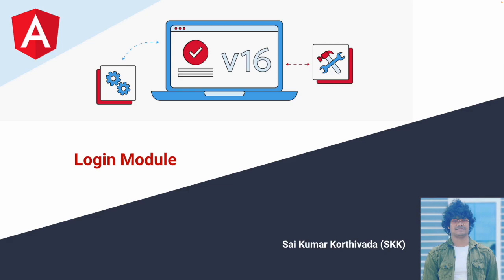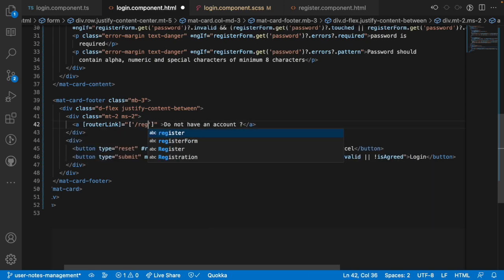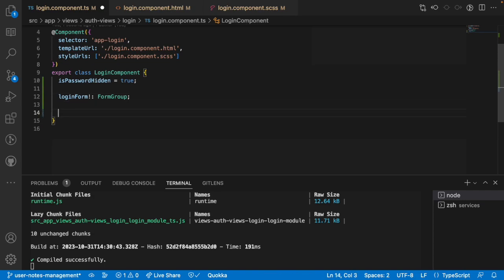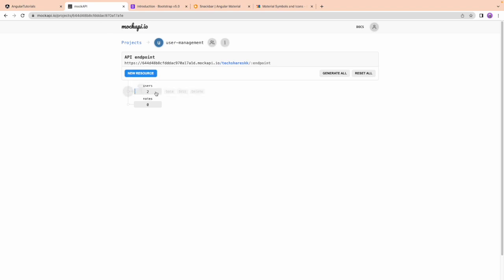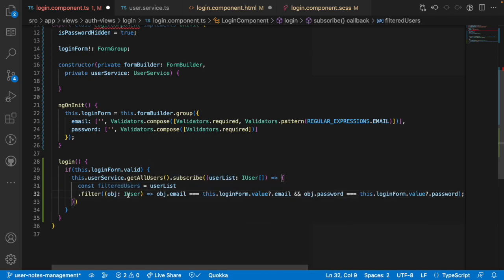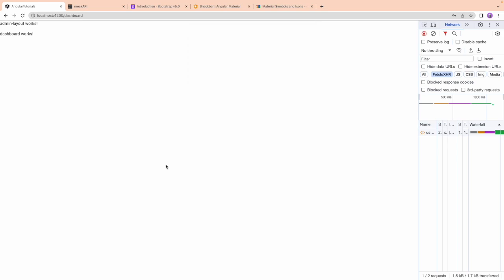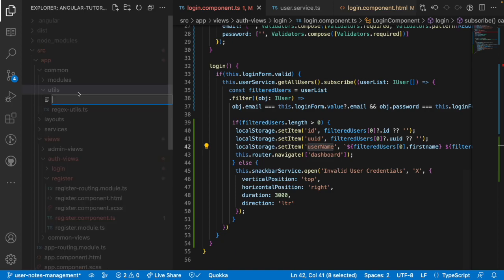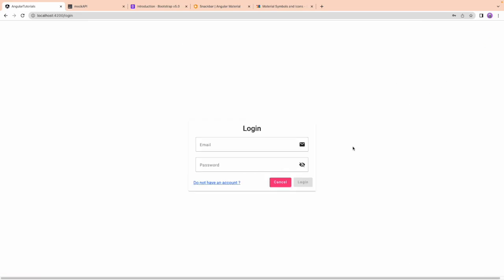Login Module | User and Notes Management | Angular Project | Part - 4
Summary
In this part of the Angular project, the login module was created and implemented using reactive forms, validation, and user authentication.

Highlights
- 🔒 Login module designed using reactive forms and validation.
- 📋 User authentication implemented to check for valid credentials.
- 📱 Navigation to dashboard upon successful login.
- 📦 User details stored in local storage for future use.
- 🚫 Error message displayed for invalid user credentials.